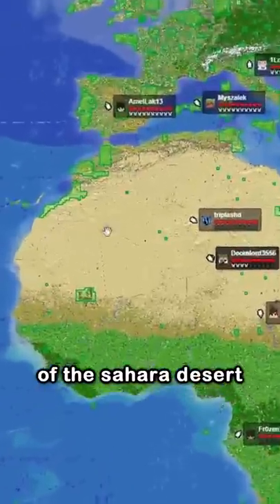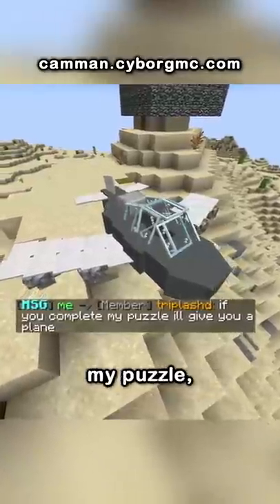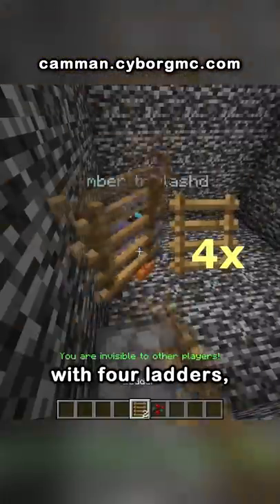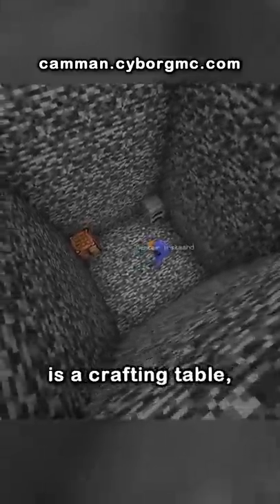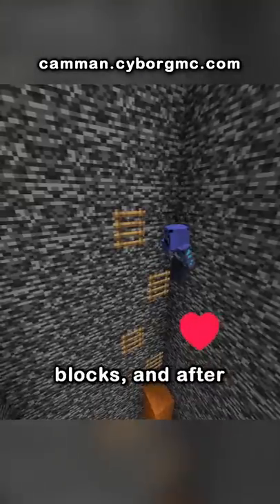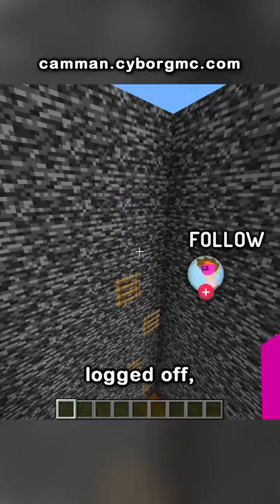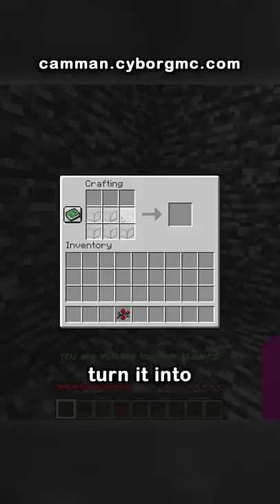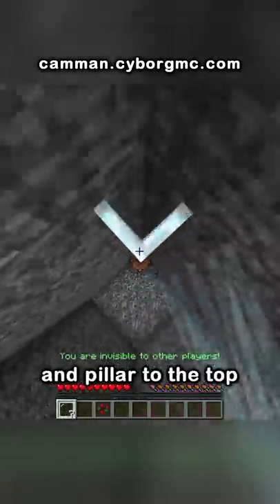minecraft inescapable prison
I NO LONGER OWN THIS SERVER but here's the ip: camman.cyborgmc.com